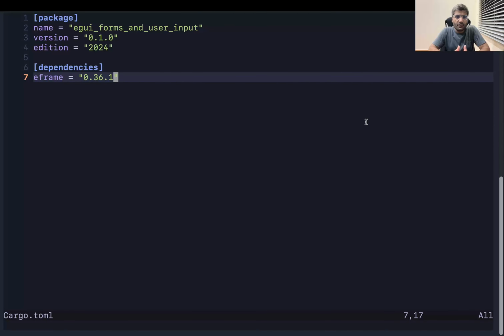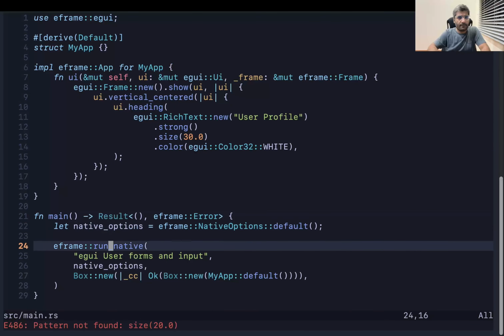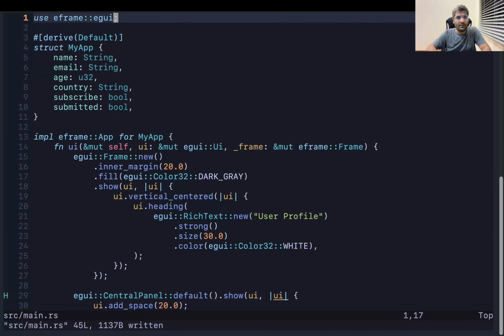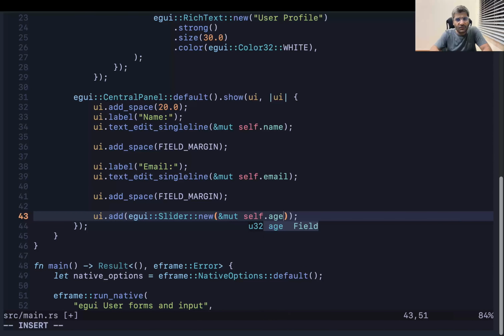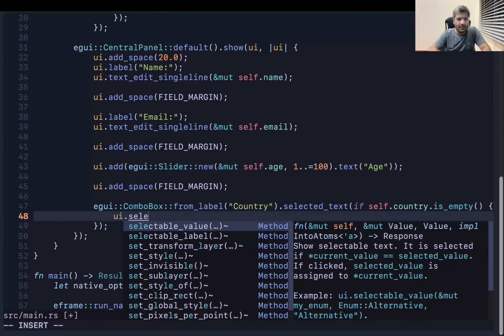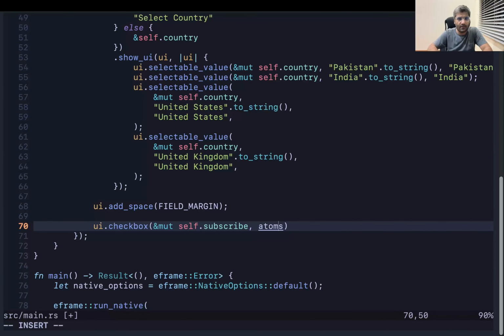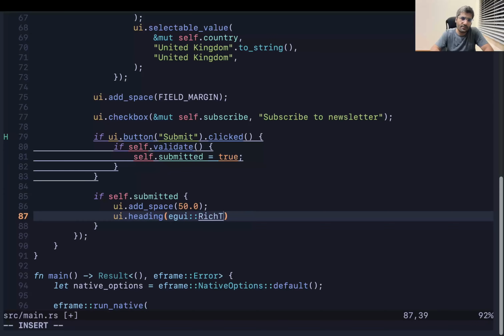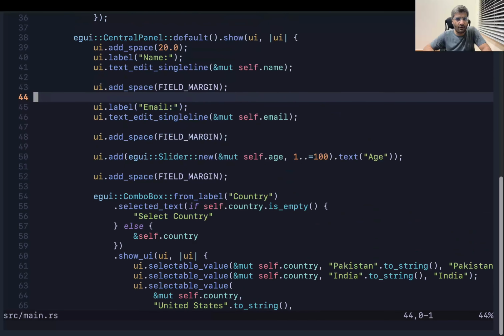egui Forms & User Input 🦀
In this video, we build a form using **Rust, egui, and eframe** and explore how to handle user input in a GUI application.

We'll work with:

* Text inputs
* Sliders
* Checkboxes
* Combo boxes
* Buttons
* Application state
* Basic input validation
* Displaying submitted data

This video takes the concepts from the previous egui videos and puts them together into a practical form-based application.

📺 **Previous Videos:**